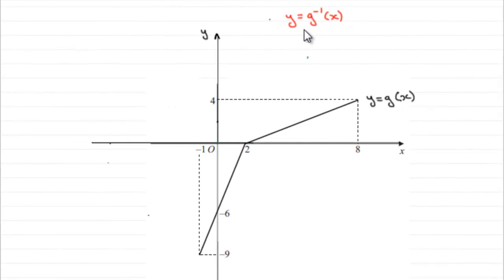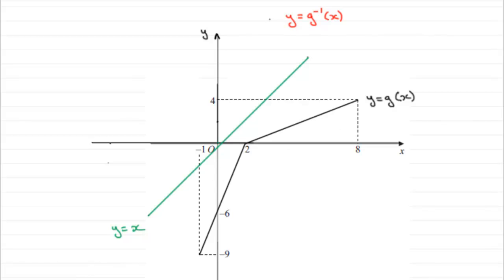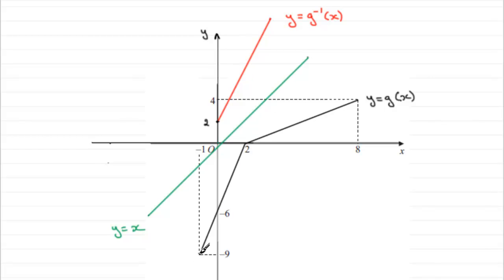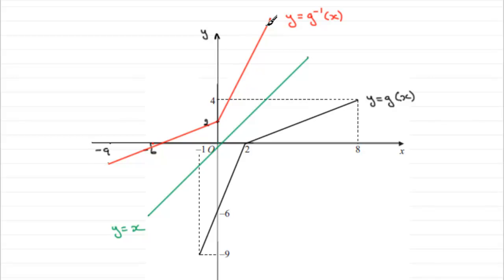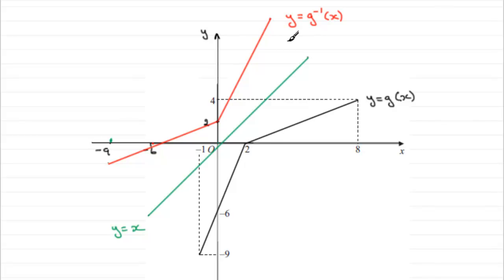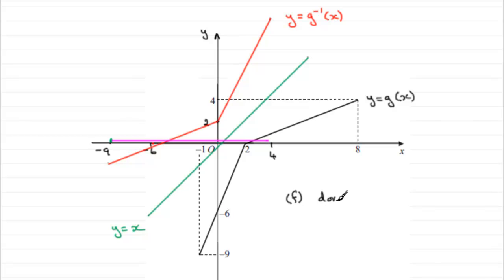A-Level Edexcel Core Maths C3 January 2011 Q6e(ii),f : ExamSolutions